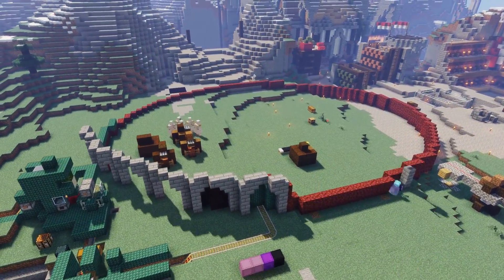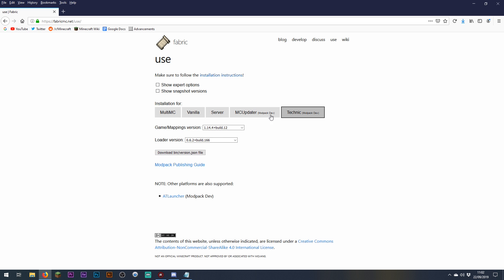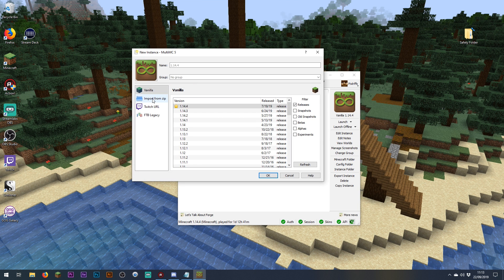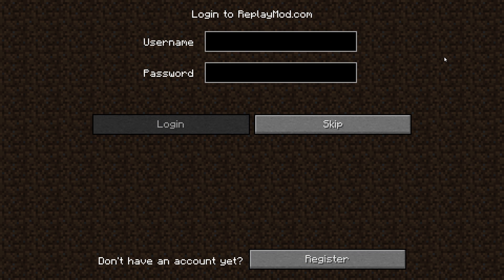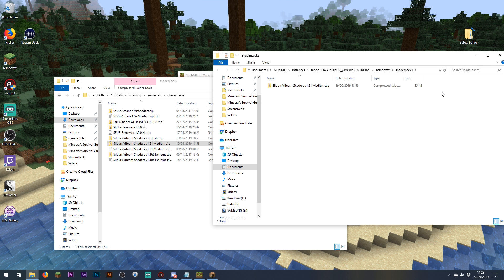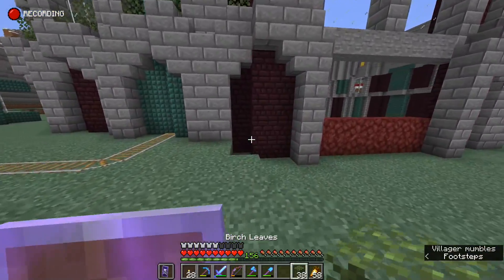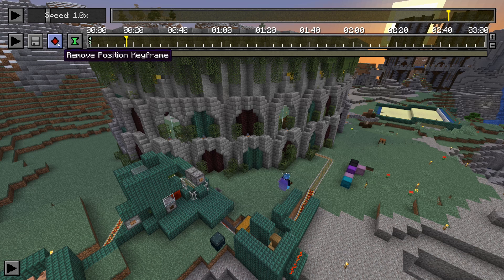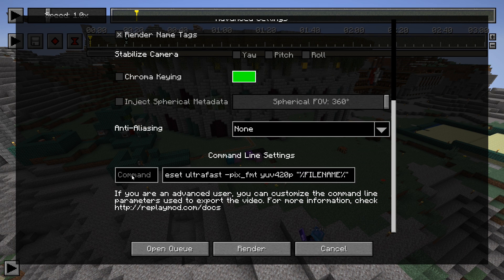How To Install the Replay Mod! ▫ Minecraft Replay Mod Tutorial [Part 1]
This week we'll be taking a break from the Minecraft Survival Guide. Instead, I've made a short series of tutorials which explain how to use the Replay Mod! Today's video will explain how to install and set up the Replay Mod using Fabric, Optifabric, Optifine, and ffmpeg.